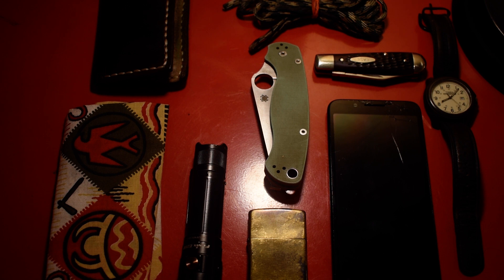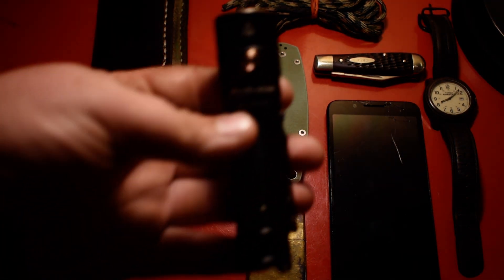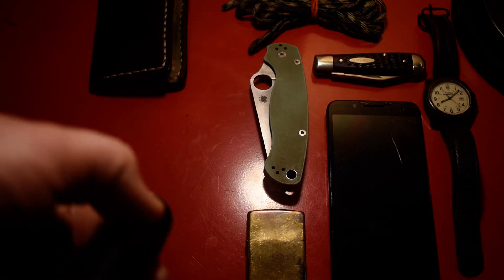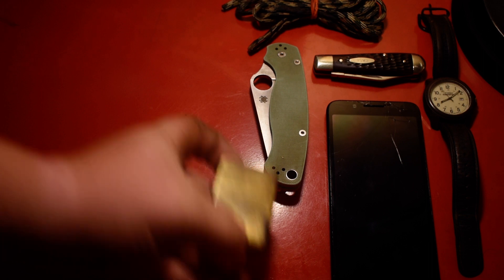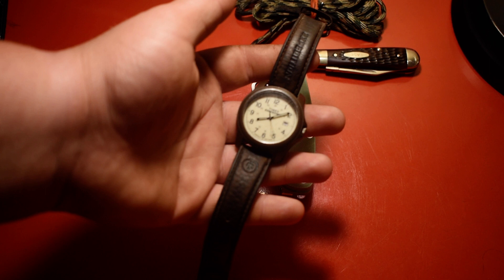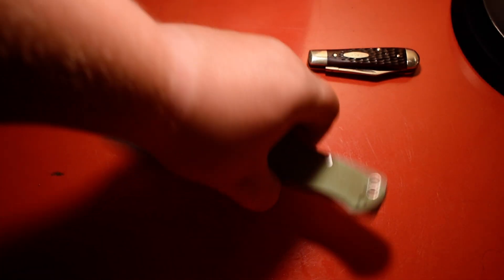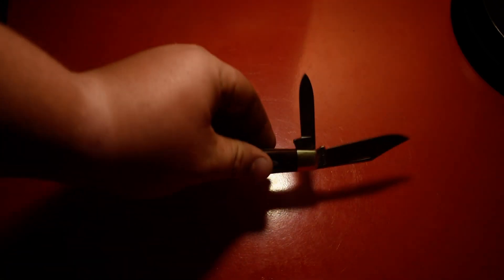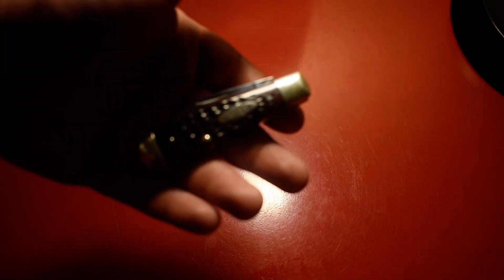EDC pocket dump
This is my edc